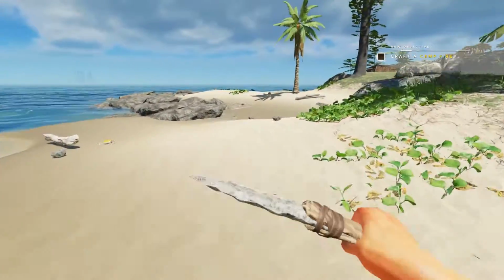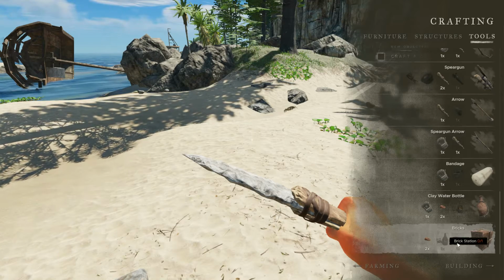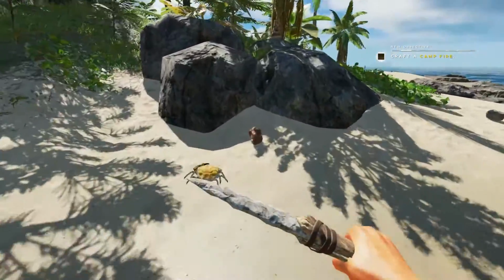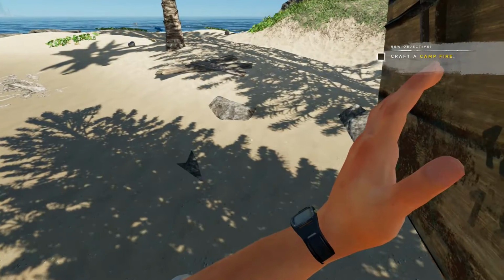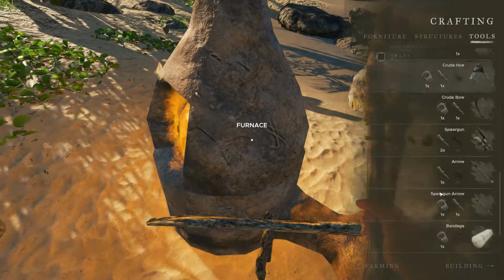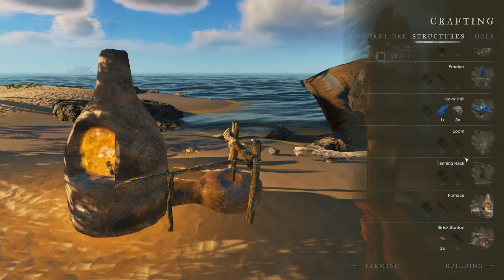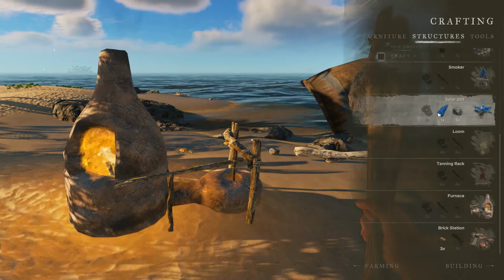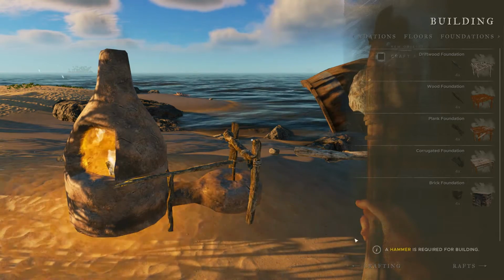Stranded Deep .25 Update! No More Buckets!!!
Yet another update to the Experimental branch for Stranded Deep. This one came as a bit of a shock. No more buckets! AHHHHH! Now we have to craft Clay items. Most important is clay bottles to store your water. But here's the full list of changes and a link to the update notes:

BUG FIXES
- Fixed Water Still resetting timer when re-entering an island causing much longer waits.
- Fixed Shipwrecks not spawning on Small Islands.

CHANGES
- Added Hammer mechanics to Tutorial.
- Added shadows to Crafting Ghost for better sense of placement depth.
- Increased Solar Still collection rate to every 2 game hours.
- Replaced Buckets with new Clay Water Bottle.
- Replaced Steel building tier with new Clay building tier.

NEW FEATURES
- New Building Tier – Clay Bricks!
The Steel building tier did not fit the survival theme of Stranded Deep so it has been replaced with a Clay Brick tier. Clay can be found on islands and turned into Bricks with a Furnace and Brick station. Clay will be better introduced into the world later in development after testing.

- New Clay resource item!
- New Clay Water Bottle item!
- New Clay Bricks building item!
- New Brick Foundation building item!
- New Brick Floor building item!
- New Brick Wall building item!
- New Brick Half Wall building item!
- New Brick Windowed Wall building item!
- New Brick Arch building item!

- New Brick station!
- New Furnace station!

- New Great White Shark animal!

"Killers" was edited for length for this video